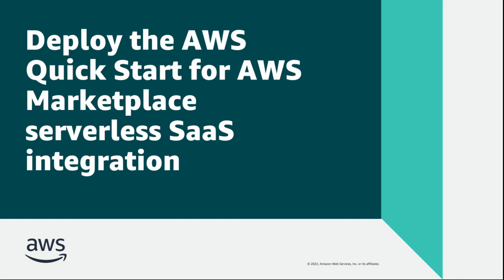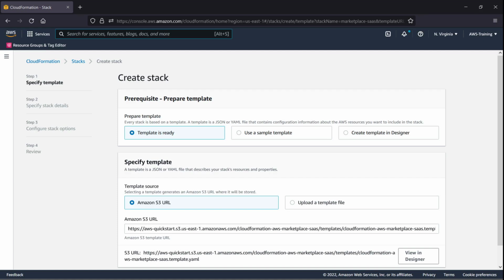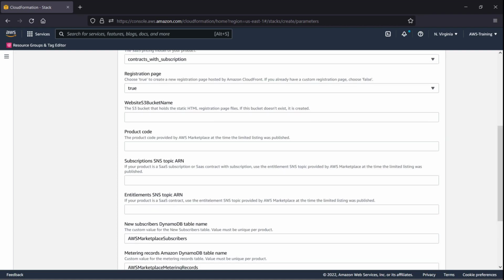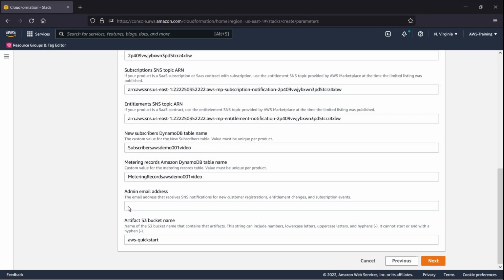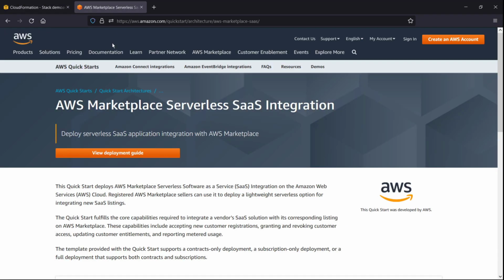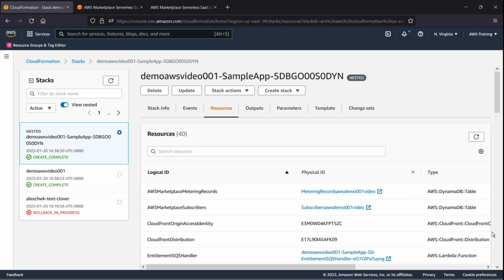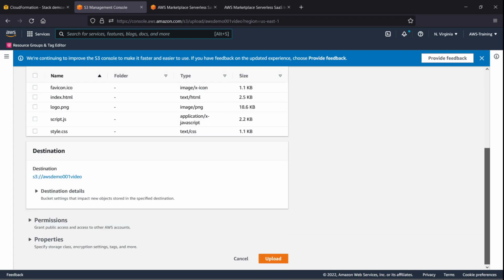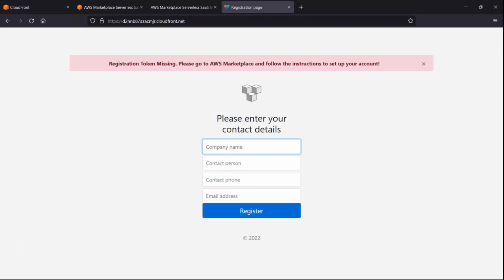Deploy the AWS Quick Start for AWS Marketplace Serverless SaaS Integration | Amazon Web Services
In this video, you'll see how to deploy the AWS Quick Start for AWS Marketplace serverless SaaS integration. With this automated reference deployment, you can easily integrate new software as a service (SaaS) solutions on your AWS Marketplace seller account, accelerate the listing process, and significantly reduce go-to-market time.